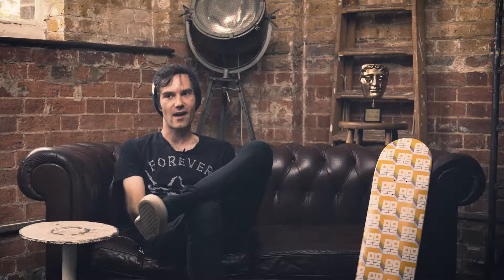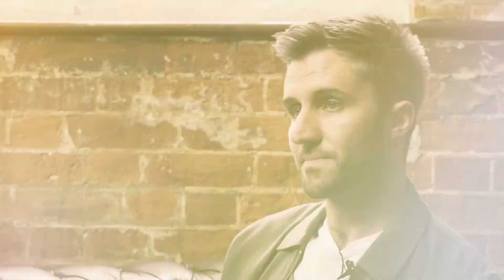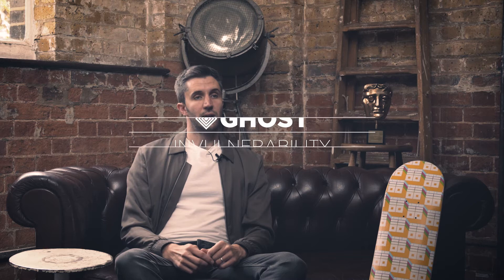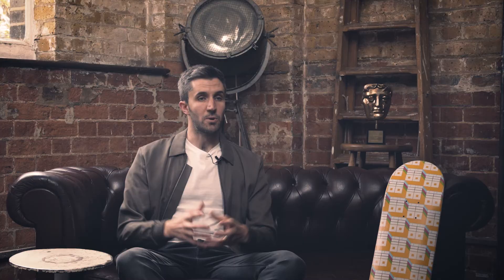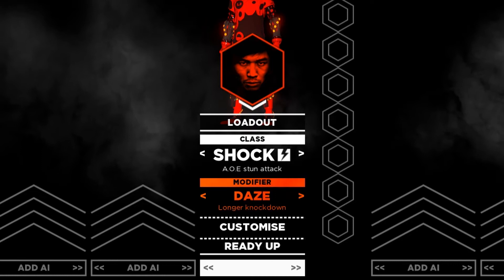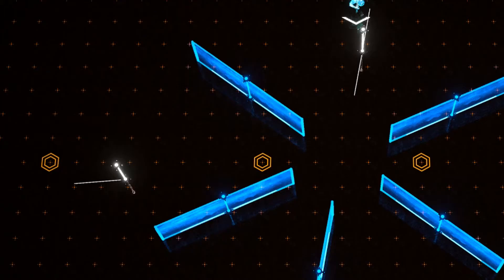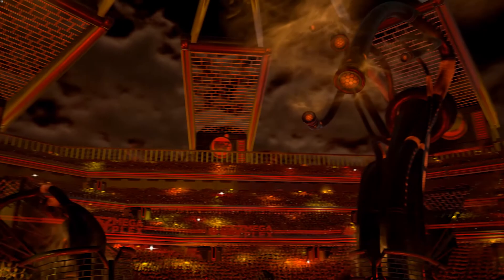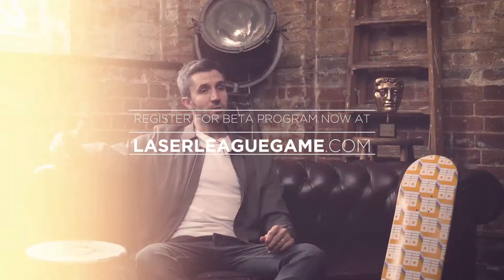Playing Laser League - Developer Diary w/ Roll7’s Simon Bennett, Tom Hegarty & John Ribbins [ESRB]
You can play TODAY! Join the Closed Beta and test the game online from Dec 15 to Dec 17.

Roll7, the BAFTA winning developer behind OlliOlli and Not a Hero introduce you to the mechanics of their new project: Laser League. The Light-speed Multiplayer Arcade Sport of 2150. Watch this developer diary to learn the gameplay mechanics behind the sport of the future: nodes, laser maps, amazing classes, power ups, strategy tips and more! Assemble your team, dominate the pitch, eliminate your opponents and claim you place on the podium and in History! Music (and Original Laser League Soundtrack) by Alan Myson / Ital Tek. Just Isn’t Music

For behind the scenes details on all of 505's games, head to the official 505 Games Blog